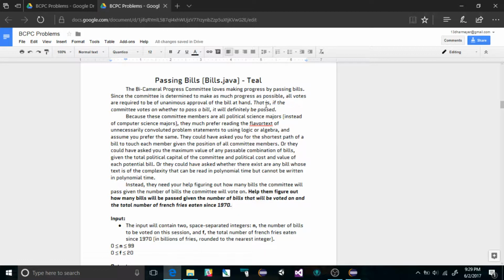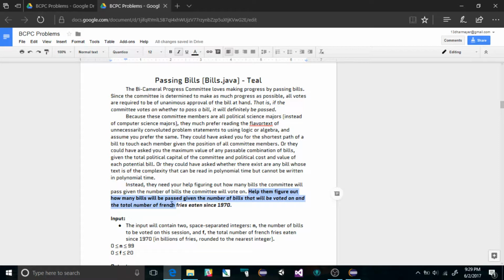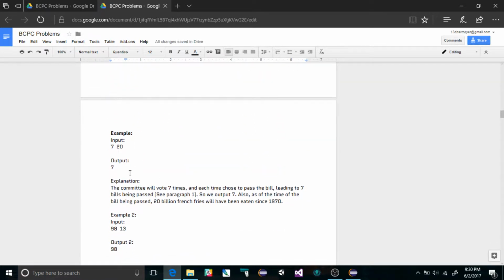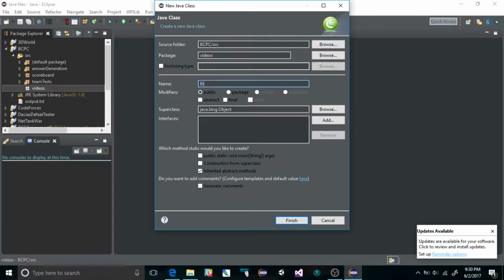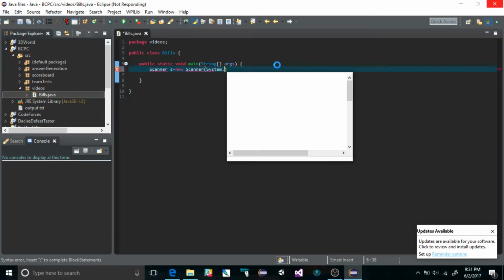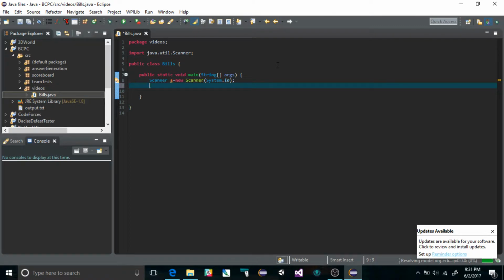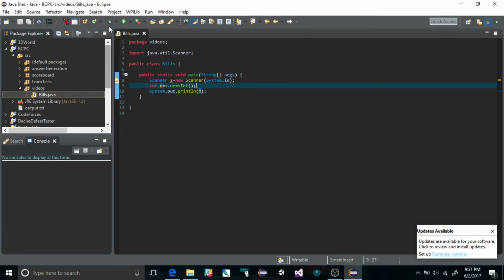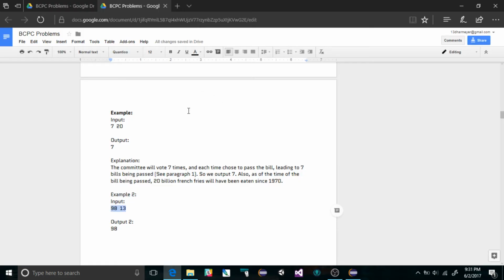Problem 1: Passing Bills, BCPC 2017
All problem statements, solution code, problem analyses, and solution videos can be found on my website here: